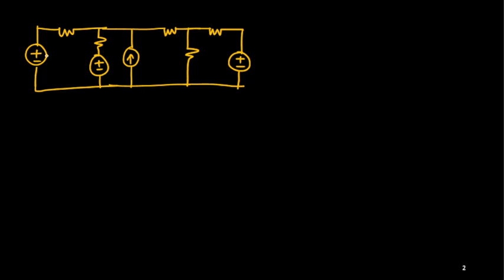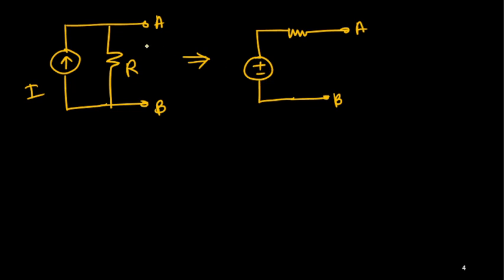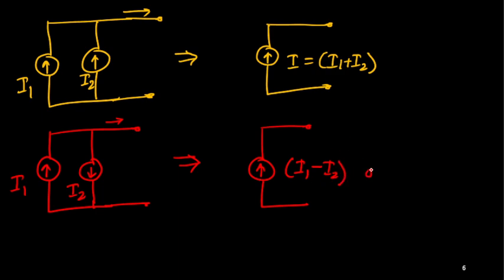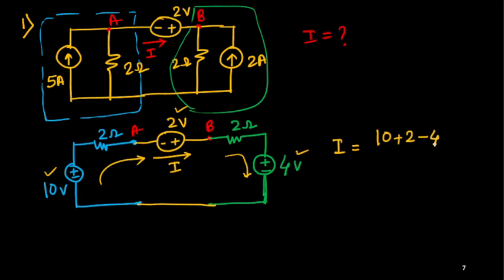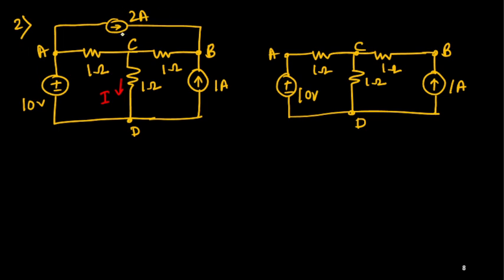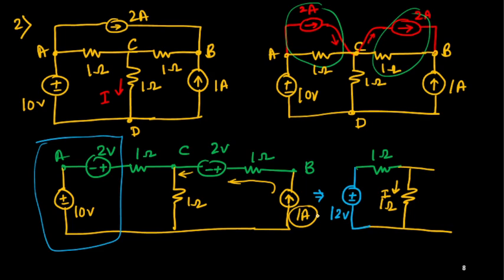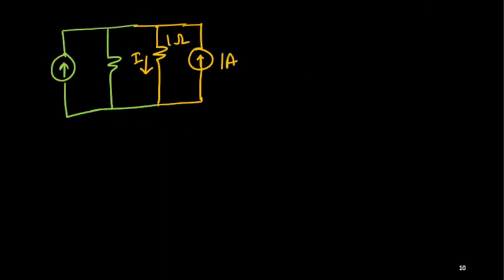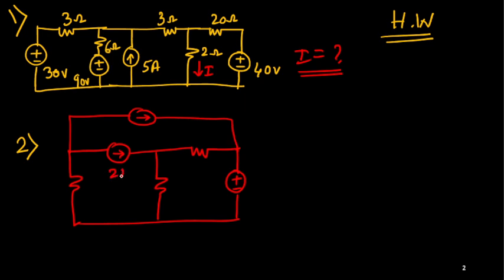Source Transformation/Conversion in Circuit Theory with Problems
In this video lecture, we will discuss problems on  Source Transformation with many difficult problems. This lecture will be useful  for GATE exams (ECE,EE or EIE) and for semester exam in B.Tech/B.E  level.